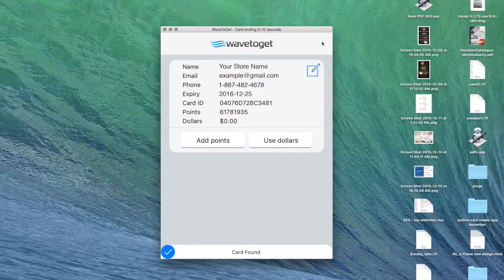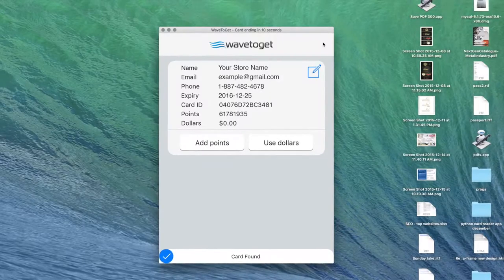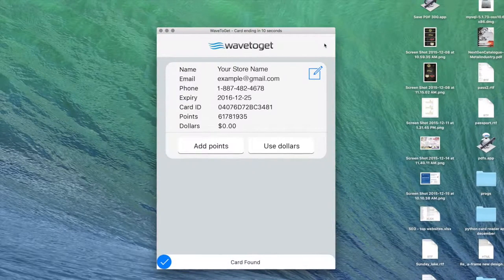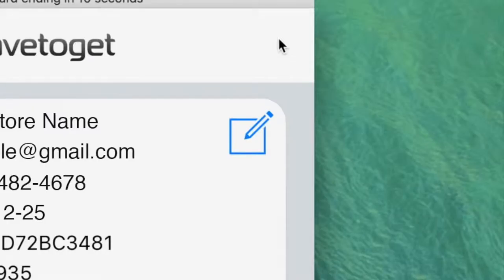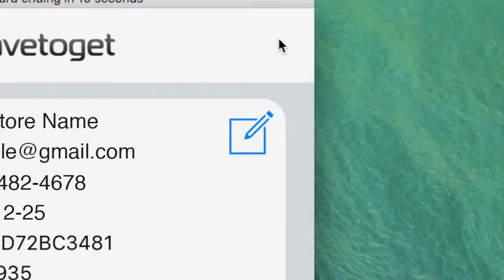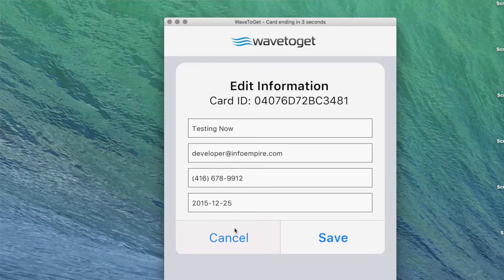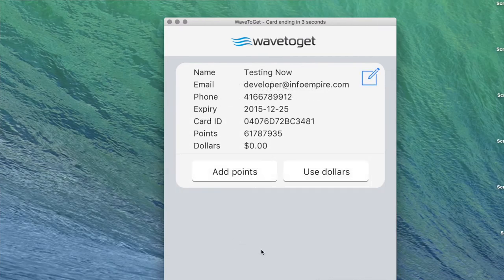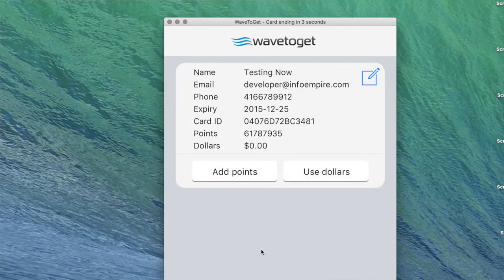Stage 2: Running and Using the Program